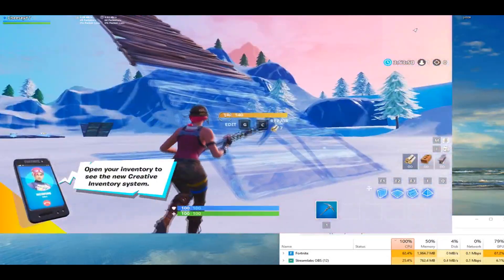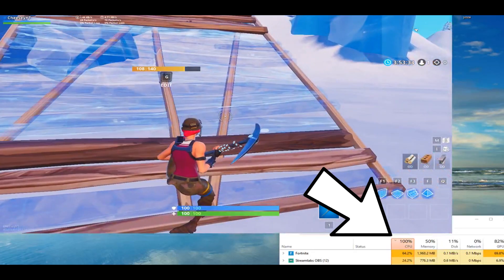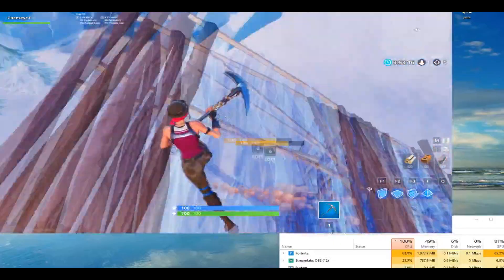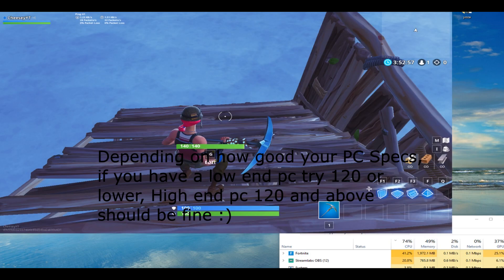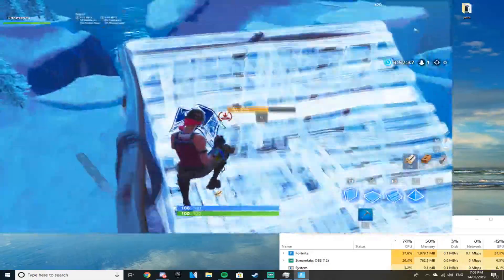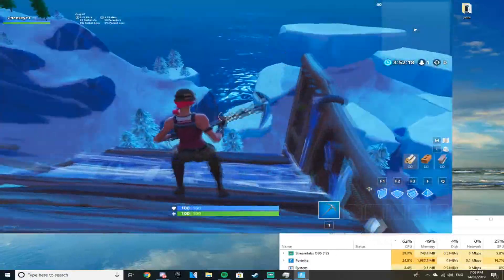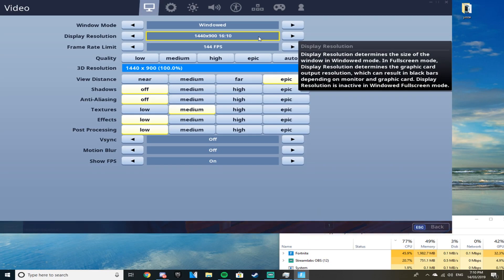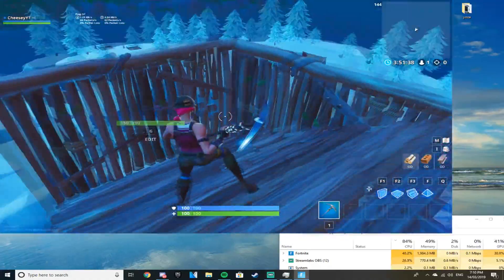HOW TO BOOST FPS/LOWER CPU USAGE *EASY* IN FORTNITE (SEASON 8)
Hey whats up guys, This is just a lil tutioral on how to fix lag on fortnite pc, and also to lower the cpu usage, Very easy tutioral in fortnite Season 8 on PC

My Fortnite USERNAME : CheeseyYT